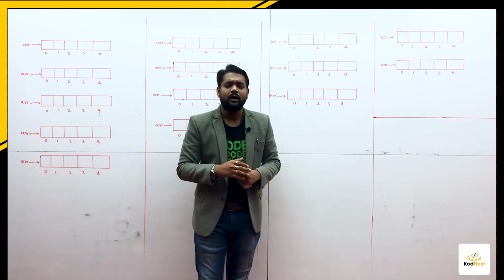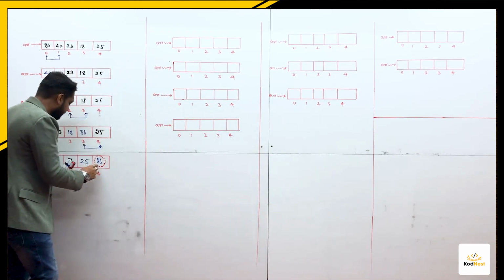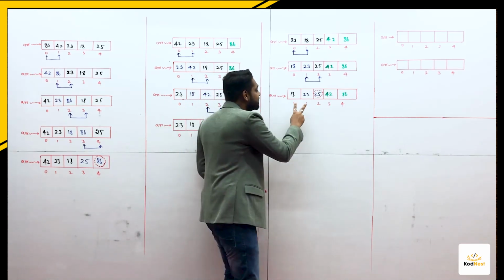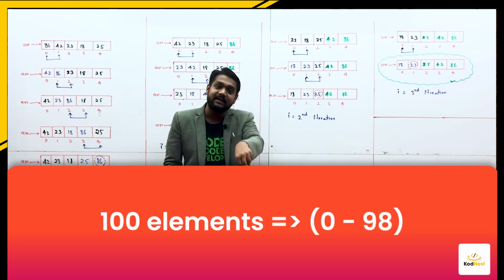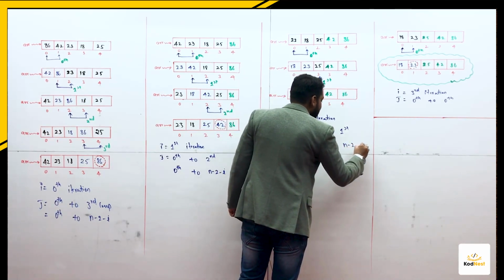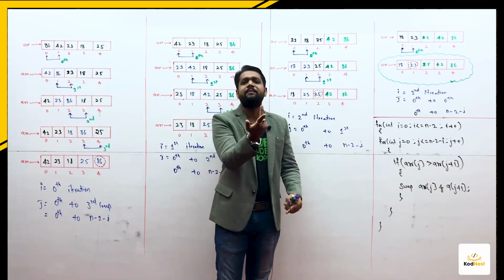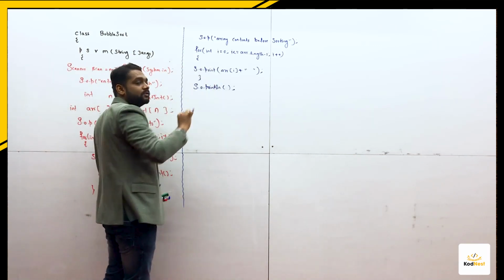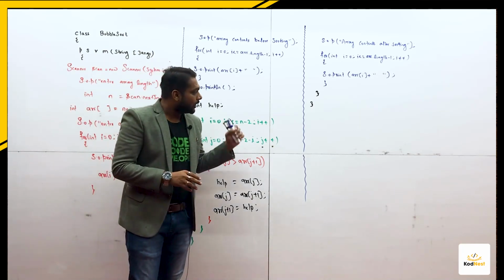Bubble Sort Algorithm